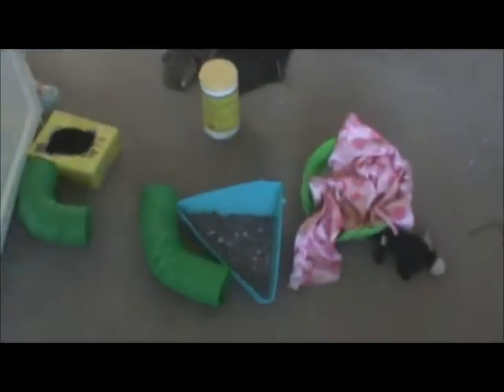Hedgehog in A Ball!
this is scooter, jessicas hedgehog running around in his exercise ball! hope you enjoy!